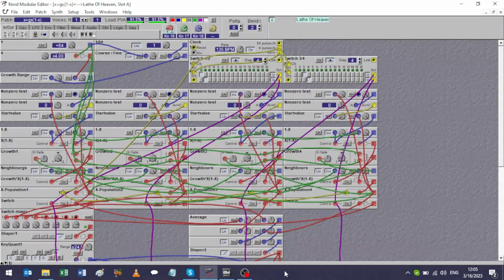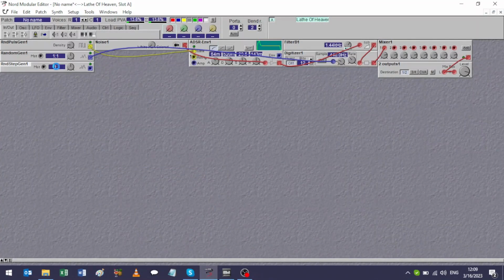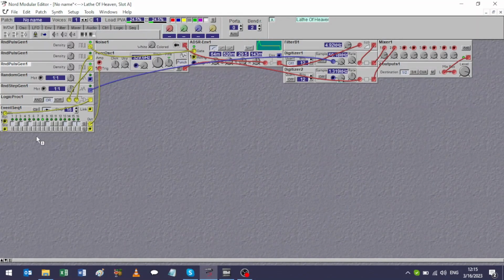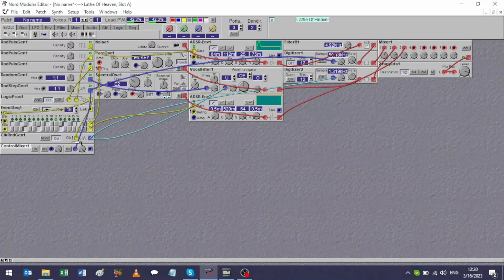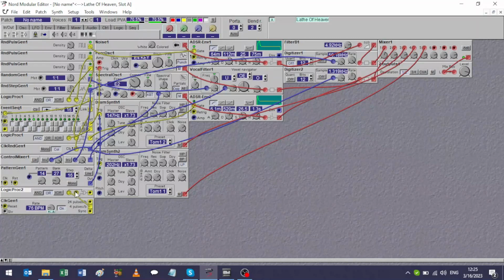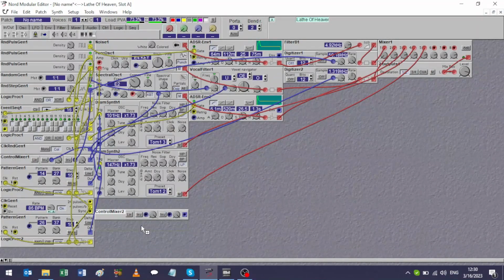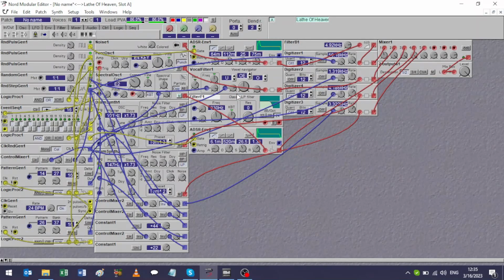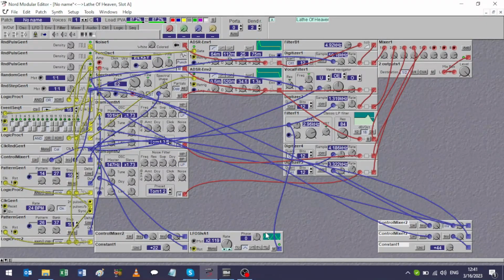Nord Micro Modular Stream: Nintendoscape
Now with optimized audio! In this stream, I build a 'landscape' of self-controlled random lo-fi sound machines, each chirping to the beat of a different irregular clock.